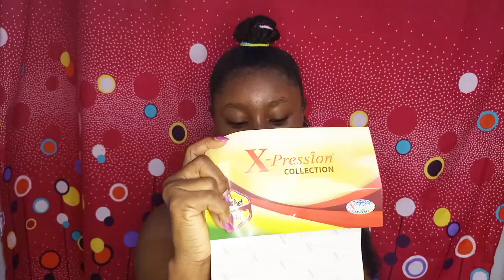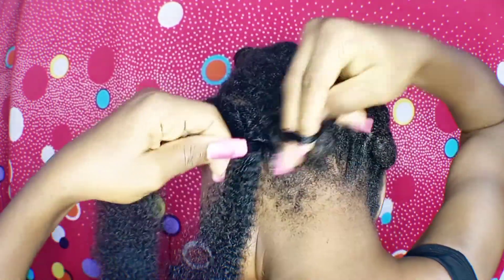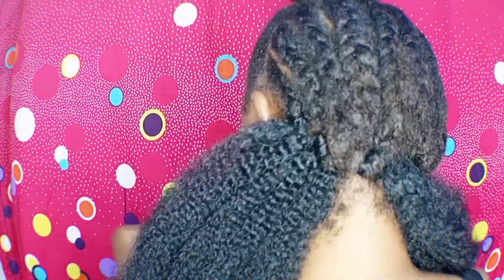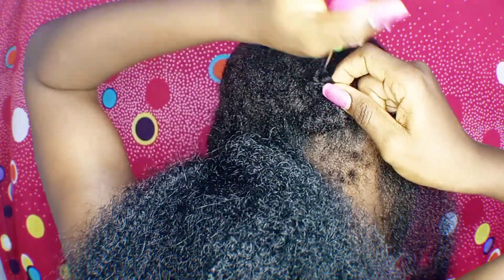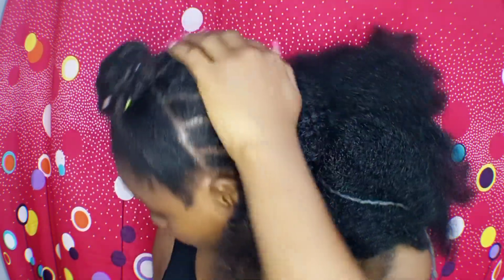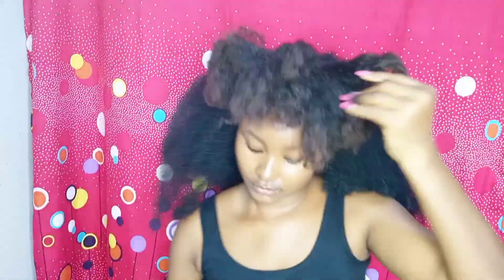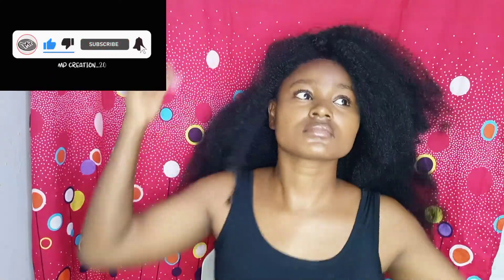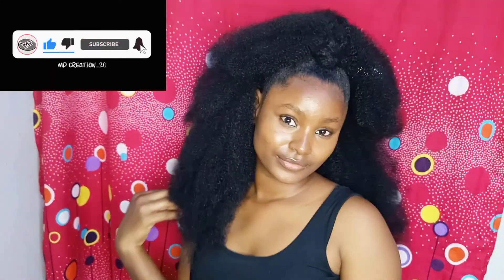How to make HALF UP HALF DOWN Hairstyle Without GLUE/ SEW-IN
Hi beautiful

In today's tutorial, I will be sharing one of the simplest methods to keep your natural hair protected while looking good as always. Using Xpression Ceres weave to create the Half up Half down hairstyle.

Wearing this hair this way will create the
 Illusion for lost people that this is your hair. As it looks natural and will look like it's growing directly from your head.

I do hope you find this video helpful and recreate this hairstyle.

links to other videos you should watch

Musician: @iksonmusic